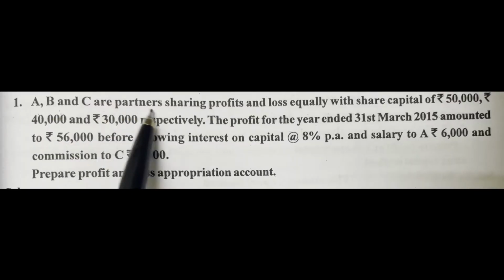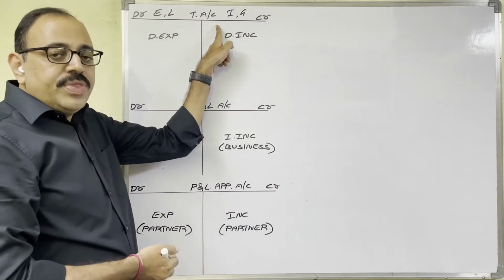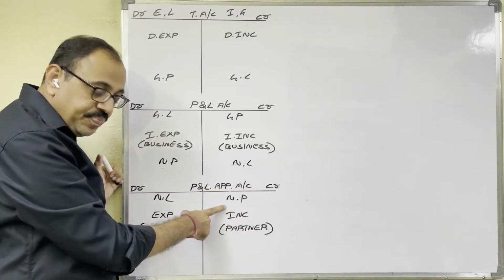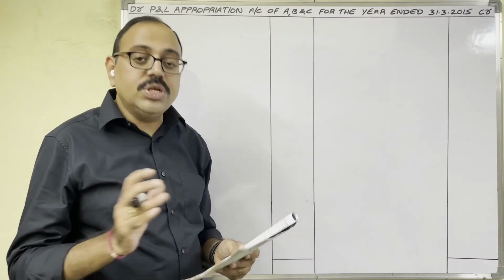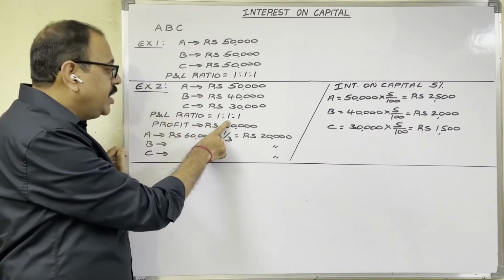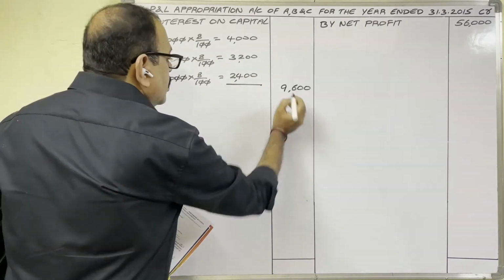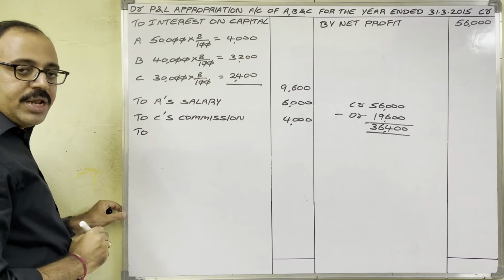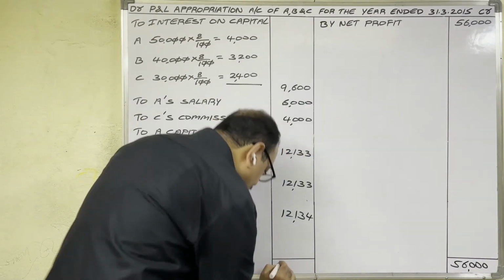Partnership accounts || Profit and Loss Appropriation account || Problem no 1